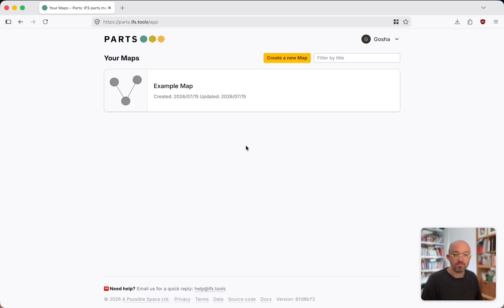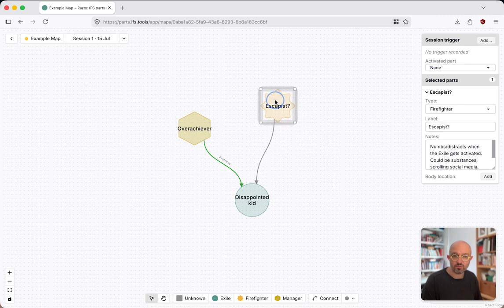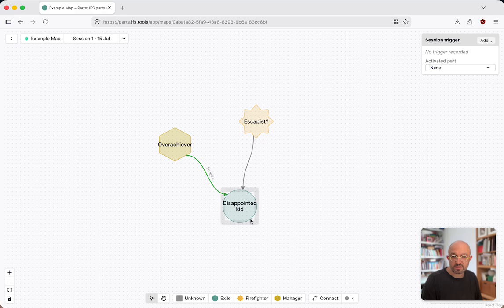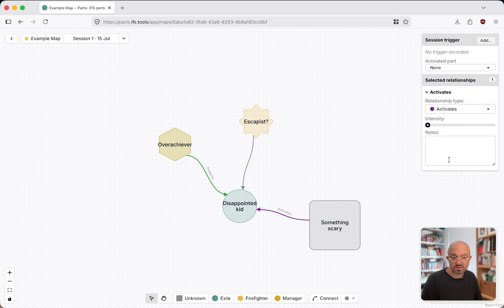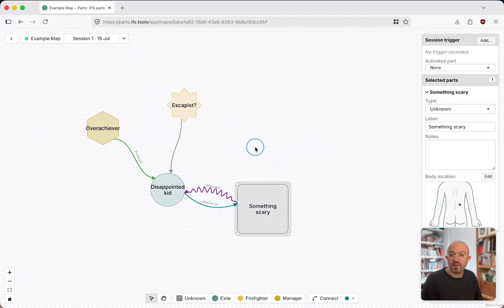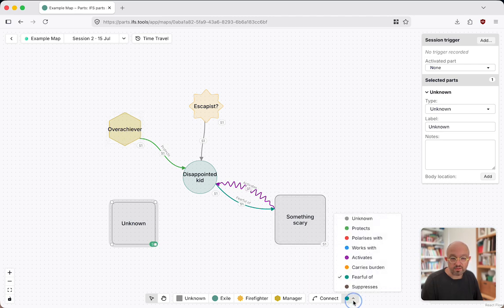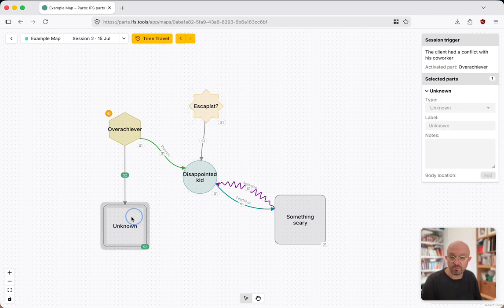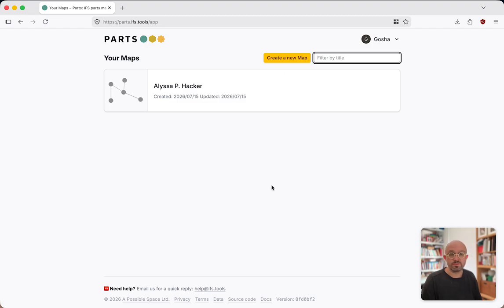Using Parts to map your client's internal family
This video explains the features and available workflows in Parts, the parts-mapping tool for IFS practitioners.